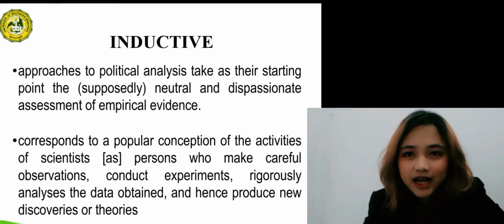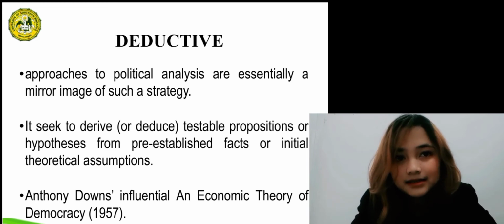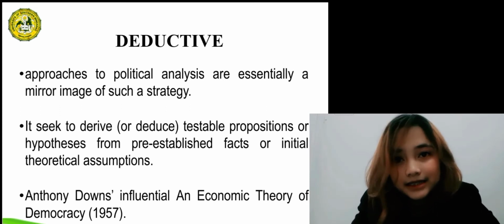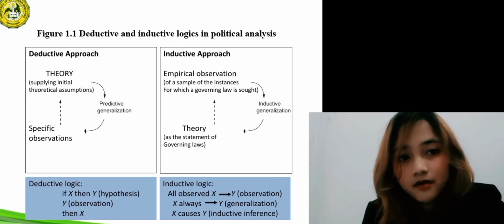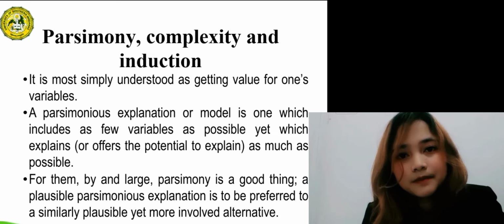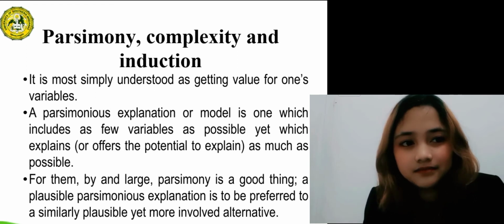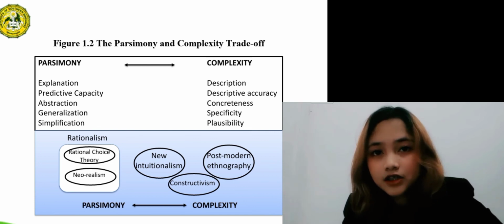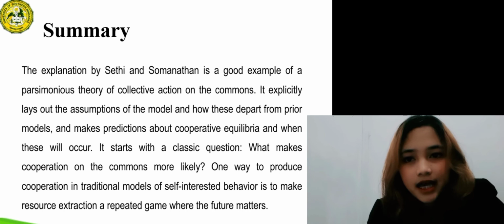The Parsimony versus Complex trade-off